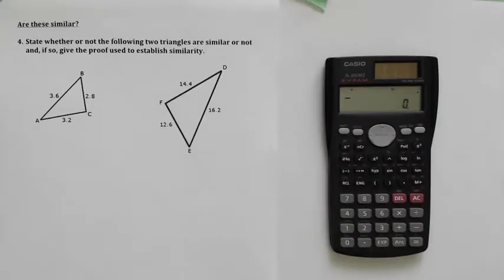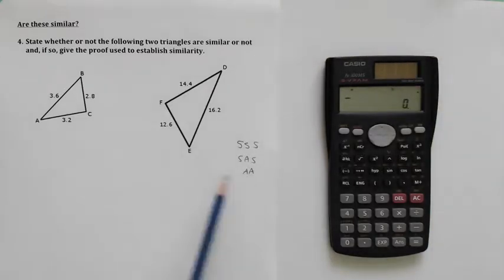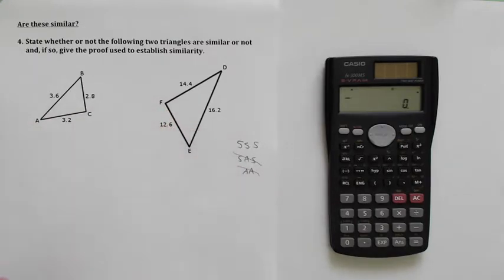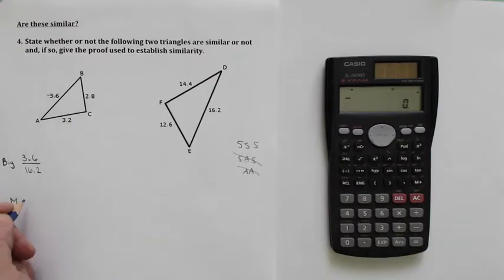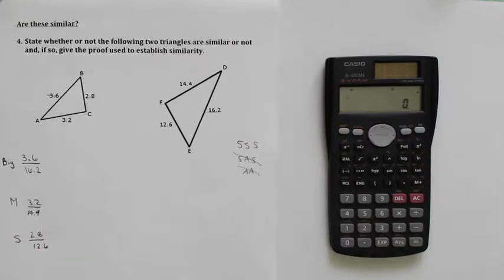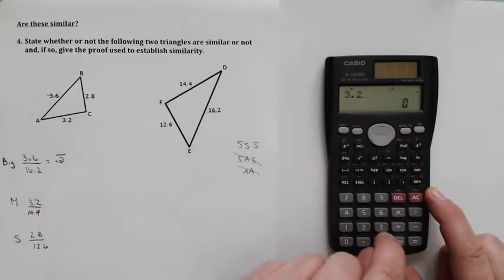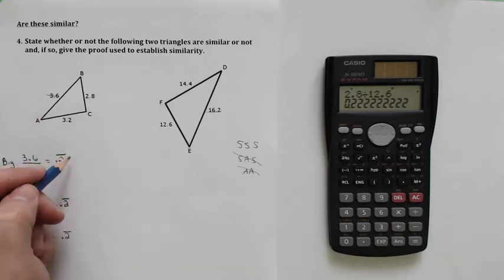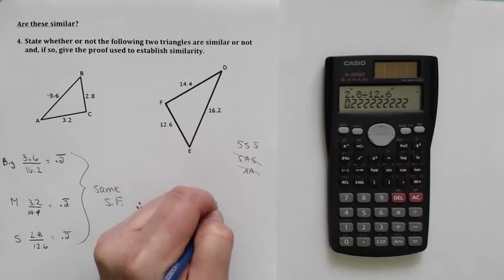Similar Triangles (Proofs) #4 - Google Quiz